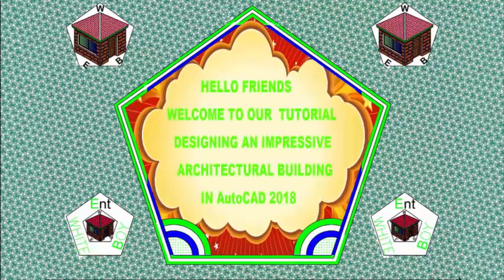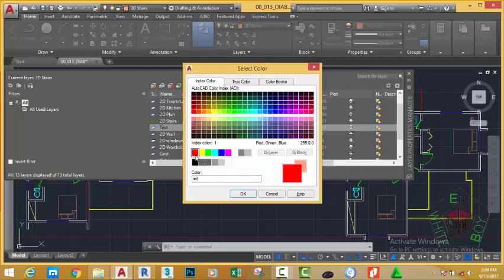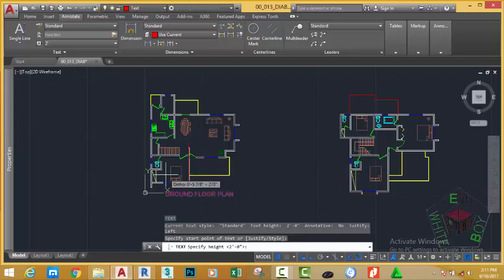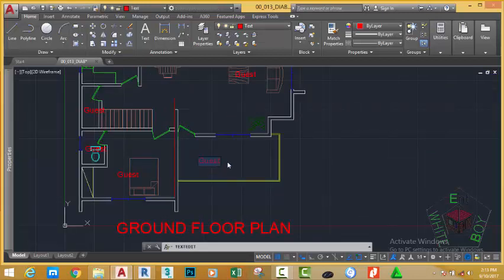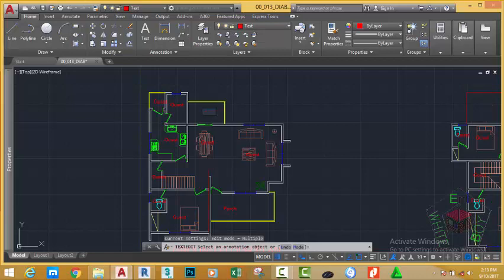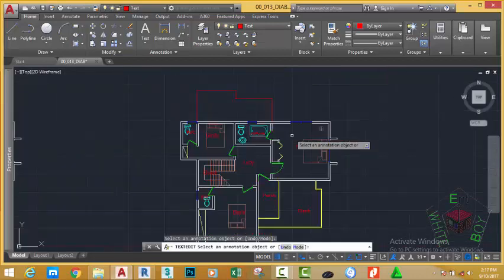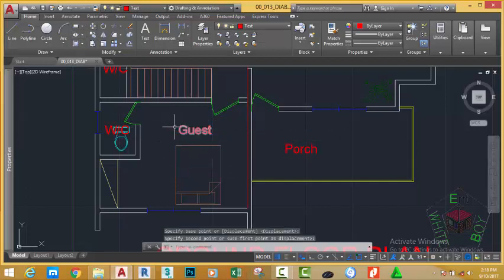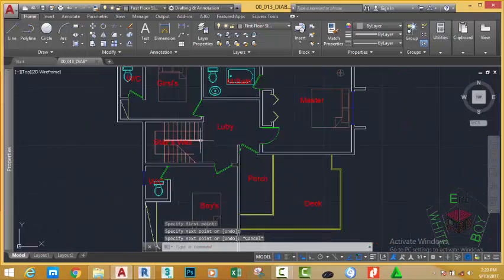00 013 DIAB Create Text